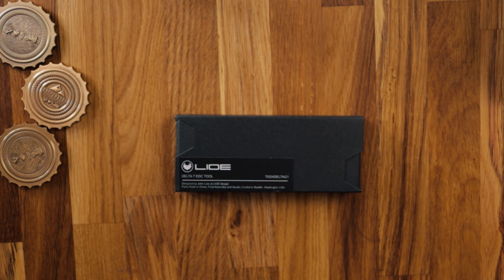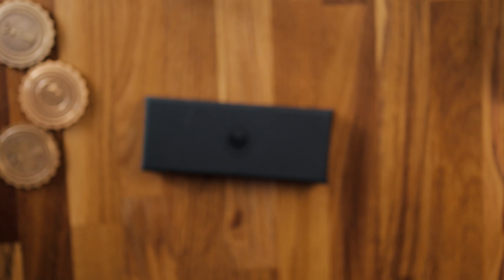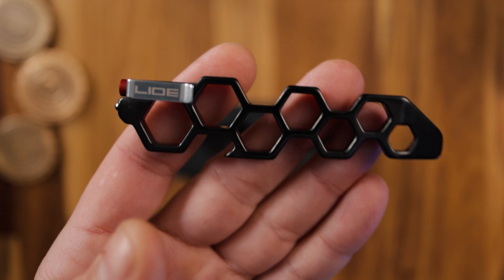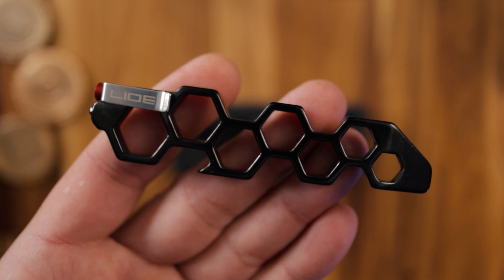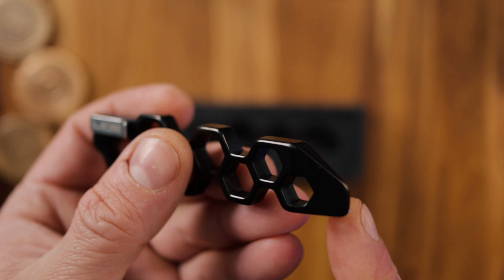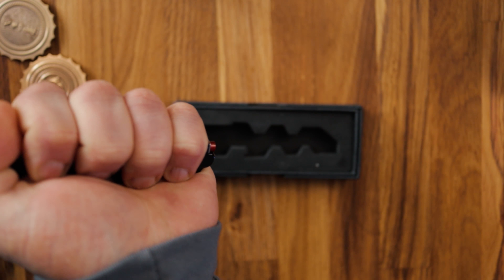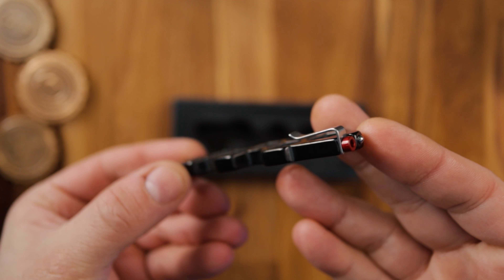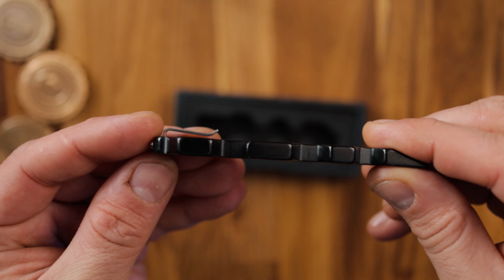LIOE Designs Delta 7 EDC tool /Pry bar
Let’s have a quick look at the LIOE Designs Delata 7 EDC tool, pry bar, all titanium of course...